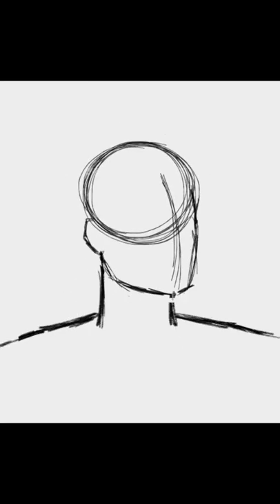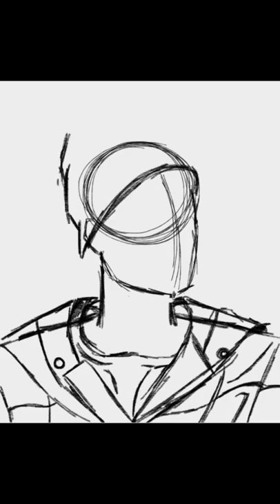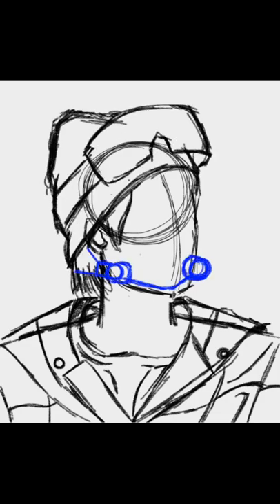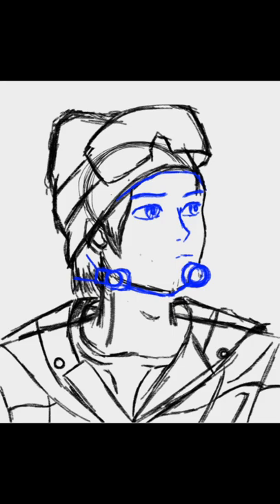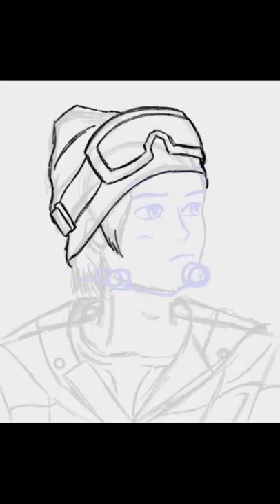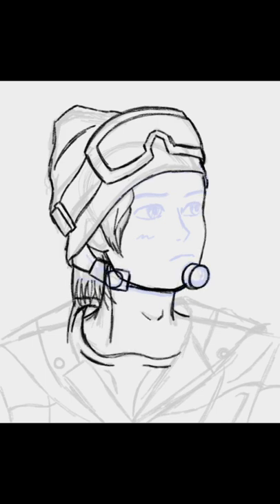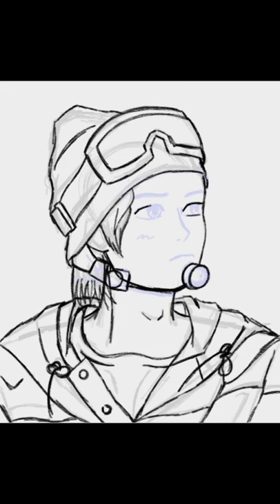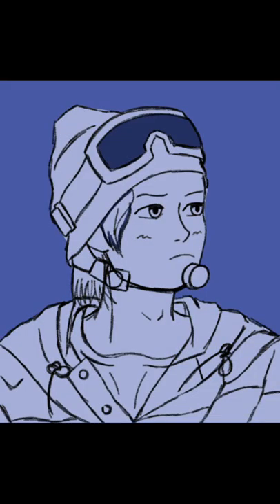TXT Come Back Home Beomgyu Speedpaint # shorts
This week's speed paint is Choi Beomgyu from TomorrowXTogether's cover of Come Back Home by Seo Taji at Weverse Con 2022! TXT's covers really are on a whole other level and is amazing to watch as we get to see the diversity of each member. Some of my favourite covers include their BTS' covers, their whole Legend of Kpop with Enhypen, and of course this beautiful Weverse Con one with Huening's amazing opening line heh (they all killed it but I was in so much shock from his voice). I approached this piece with my normal sketch but skipped the guidelines for the upper body and went straight into the details of the jacket. While browsing on Instagram and looking at other artist's art, I came across @bobafiish's quick commission posts and fell IN LOVE with the mono colour and light lineart style. Despite it Beomgyu looking like a pouting child, I really like how this turned out and will probably do more of these quick sketches in the future!
Also if y'all haven't yet hehe, make sure to check out Hybe's collaboration with Webtoon with their stories: BTS' Chakho, Enhypen's Dark Moon: The Blood Altar, and of course TXT's Star Seeker's (abahahah why'd they make them idol flops T_T).
Thank you once again VYEN for the amazing music, and that's all for this week!
-Yuzuko signing off :)